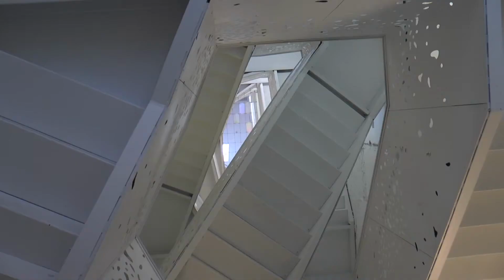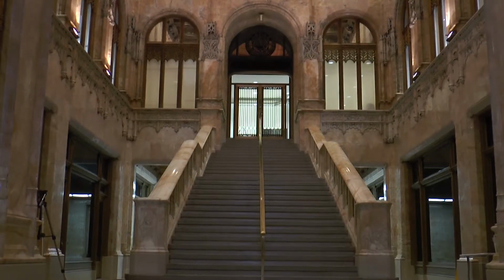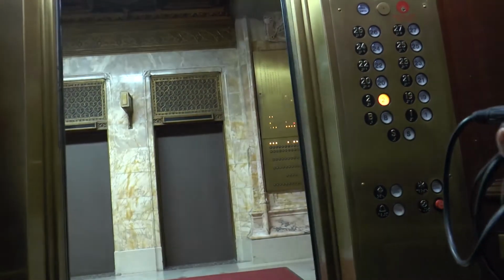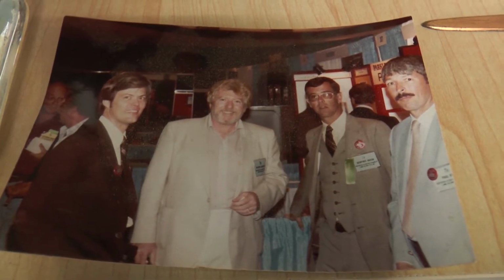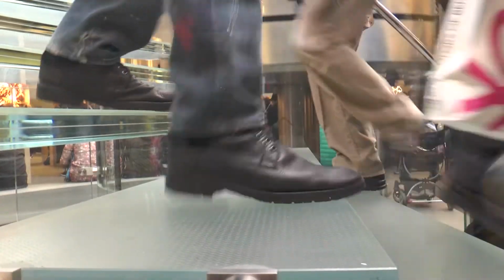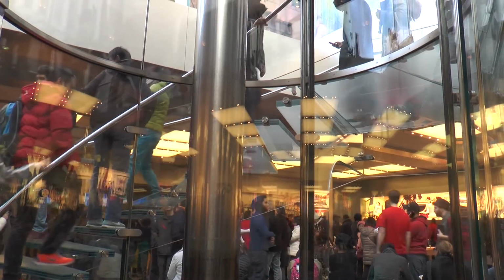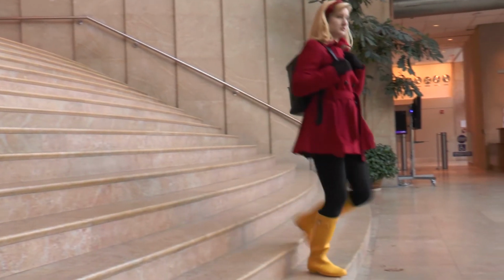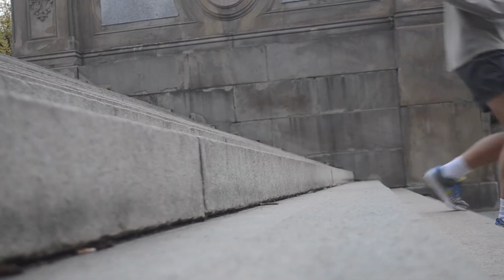Off Your Couch - Take The Stairs | NewsDoc Project 2014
Produced by Anna Perczak